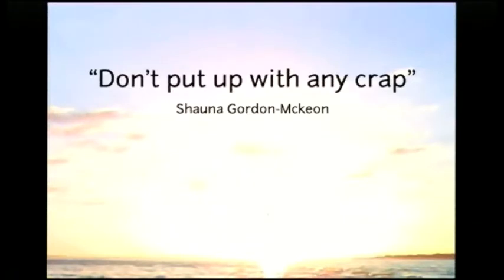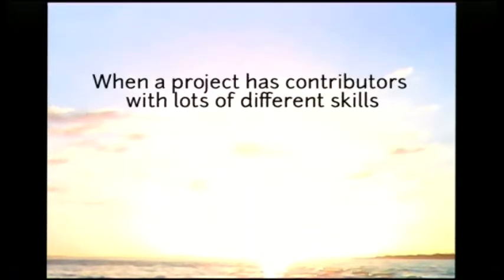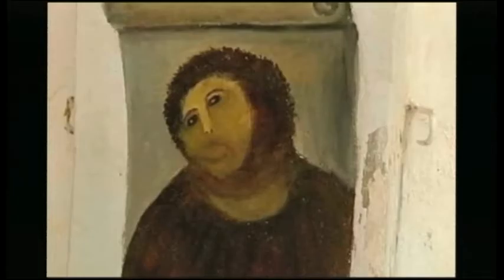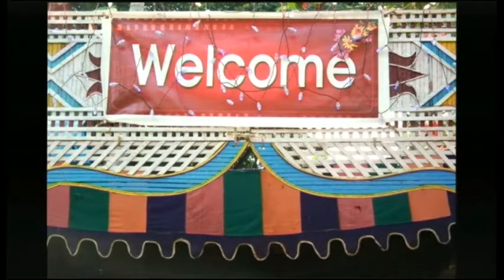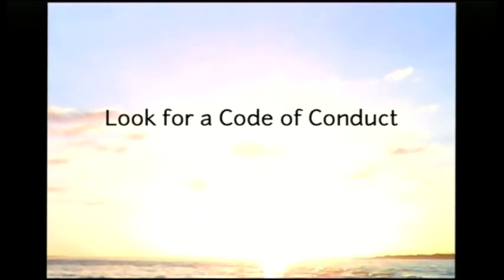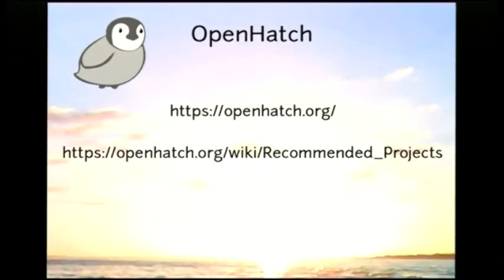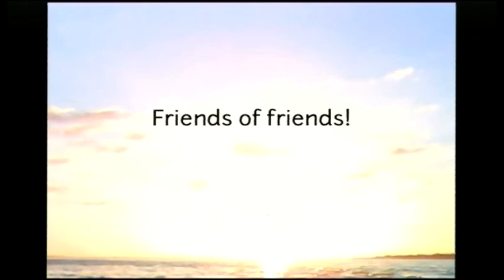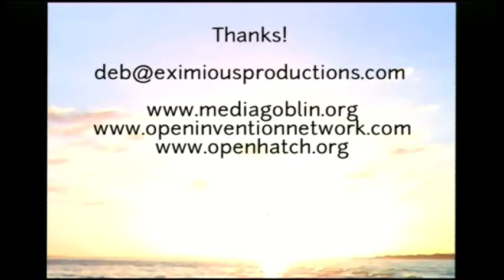Finding a Great Project to Work On, or Great People to Work on Your Project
Deb Nicholson of Media Goblin